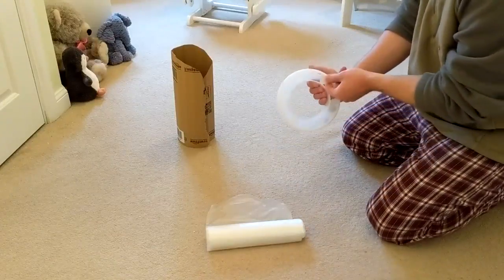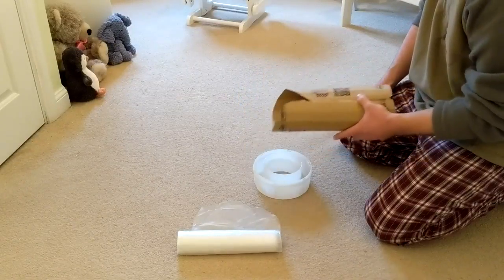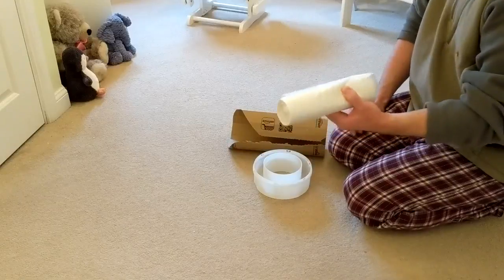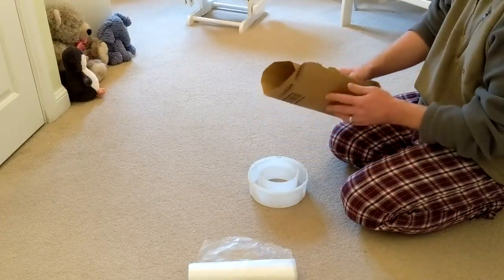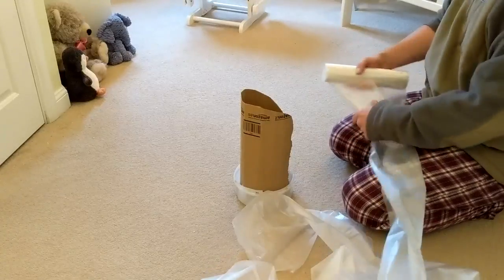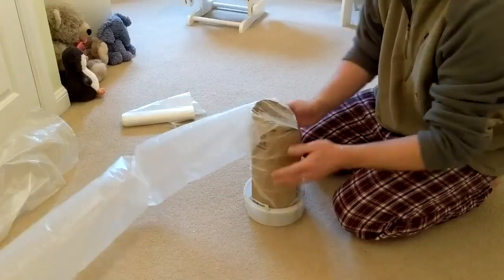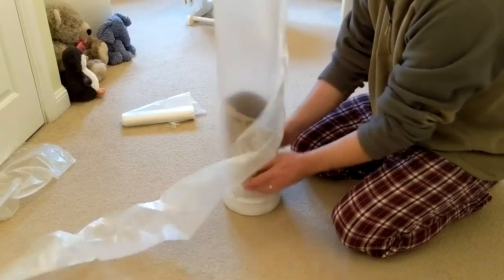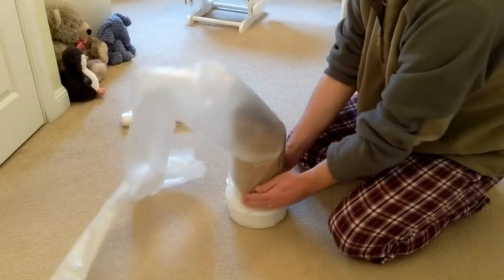How to refill your nappie bin refill in minutes... | Sangenic Tommee Tippee | Angelcare.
You can see our product on AMAZON